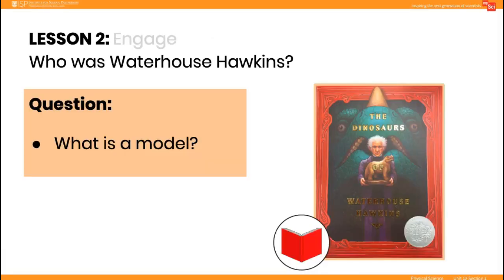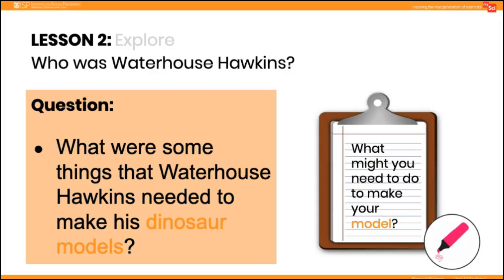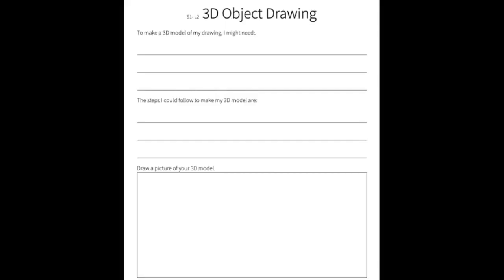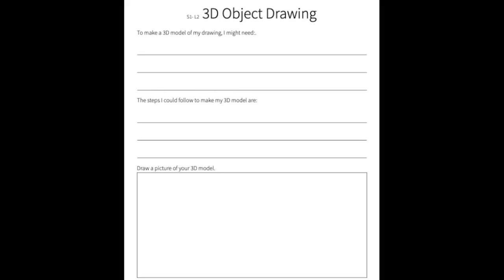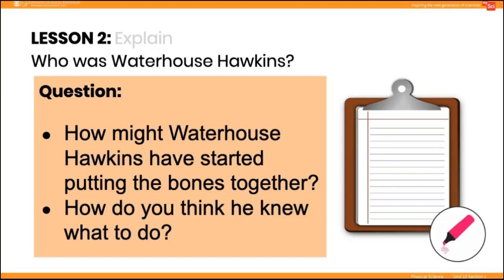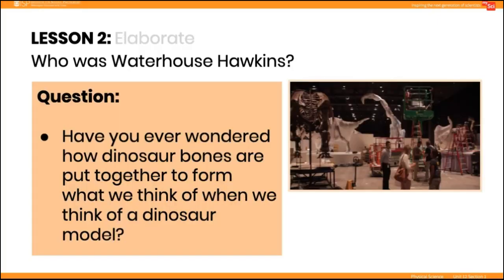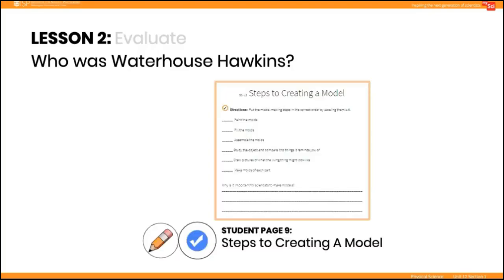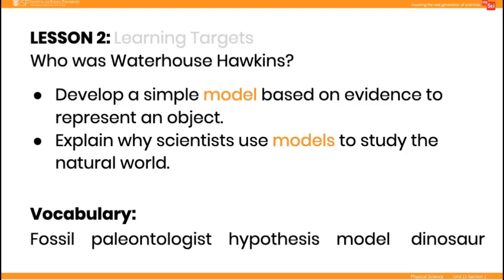U12L2 Lesson Summary